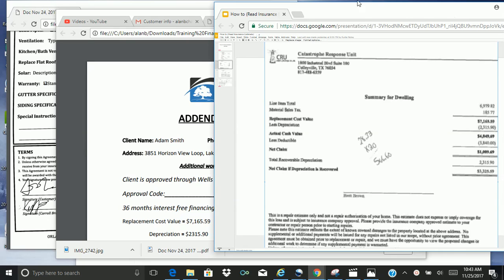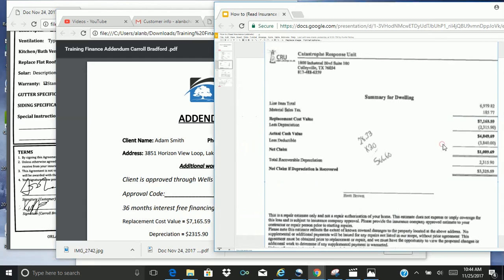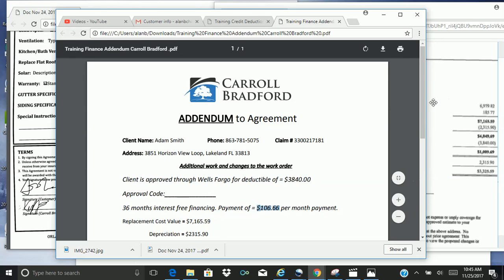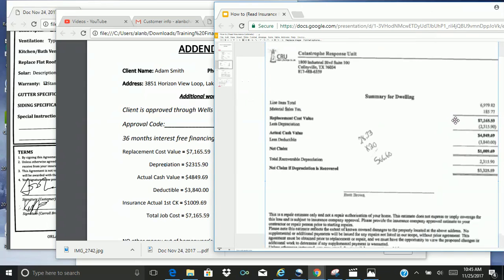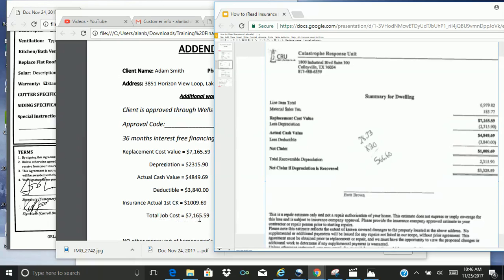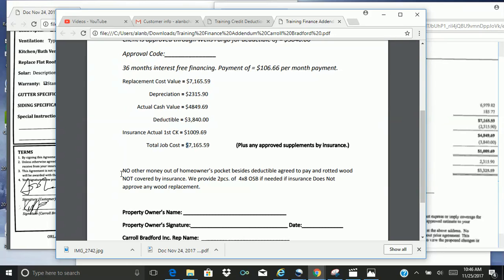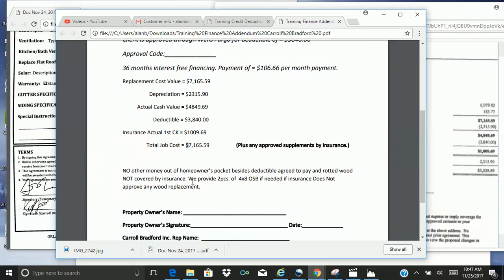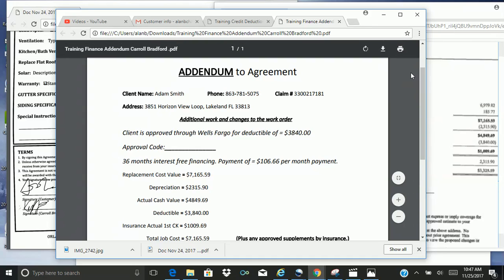Wells fargo Approval Addendum